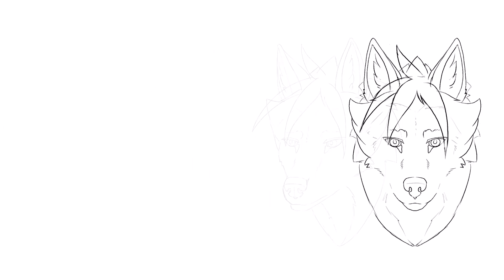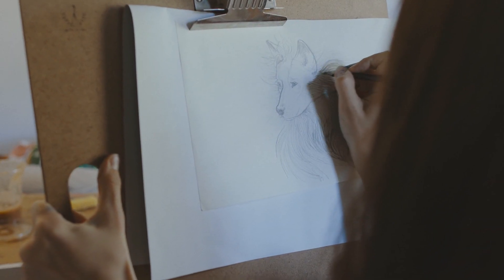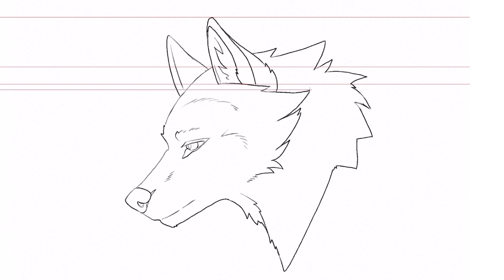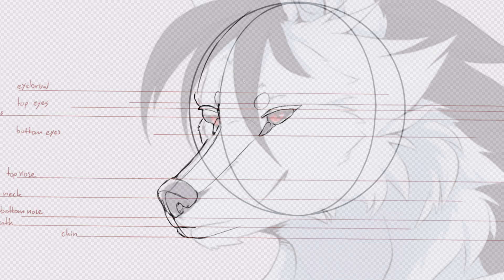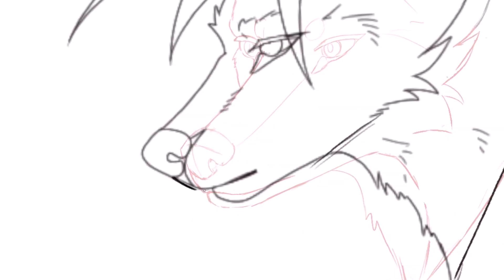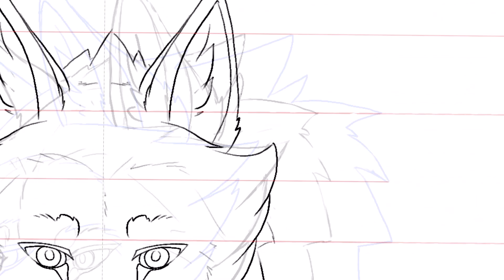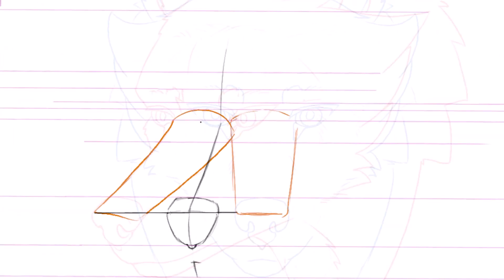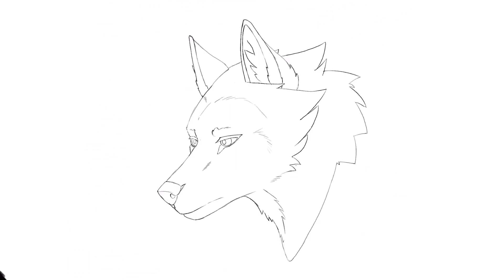Animating a Wolf Head - Multiple views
Here, I explain the multiple steps to draw and animate a wolf head turn. You will also get detailed Front, 3/4, and Side view references for free to practice.

This video was requested by MANY people on my channel.
I must be honest: This is not a step-by-step tutorial where I hold your hand through the entire process. If I did this, the video would be 4 hours long since it also took me 4 hours to make this art. It was simply impossible... But you will get free references for the requested views :)

Some people already figured out what I am up to, by the way...
You guys have a sharp mind.

0:00 Intro
1:23 Prepare
2:12 Guidelines
3:18 Process
7:03 Inbetween frames
9:41 Result